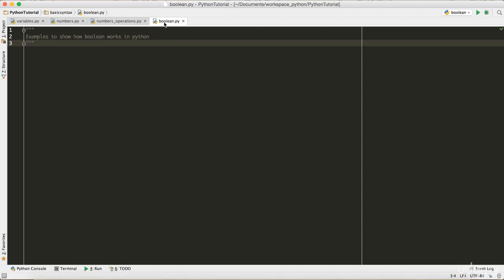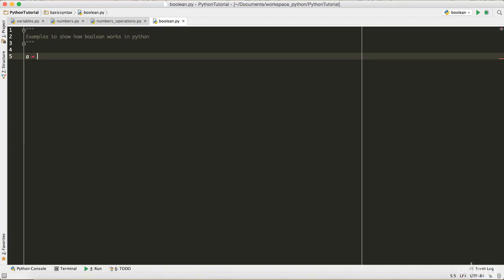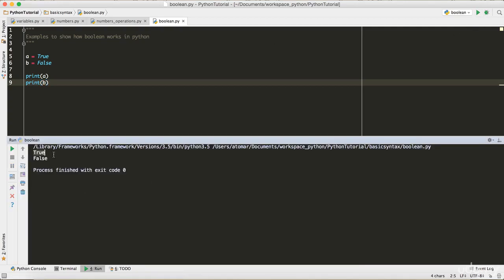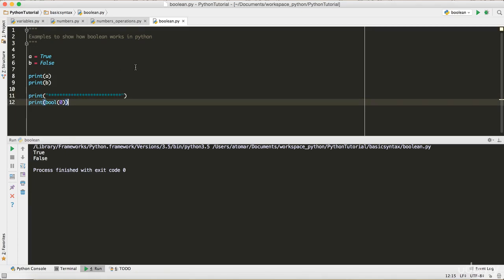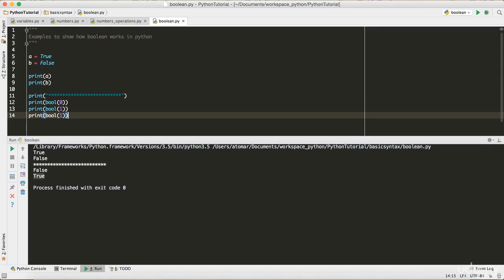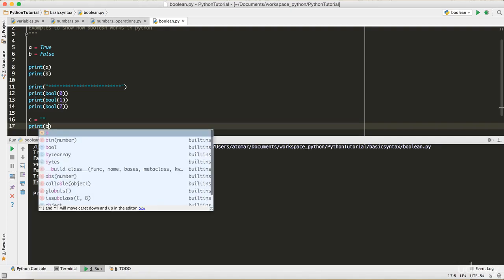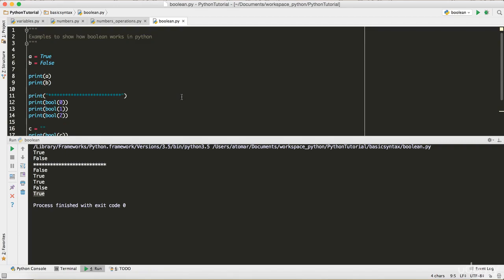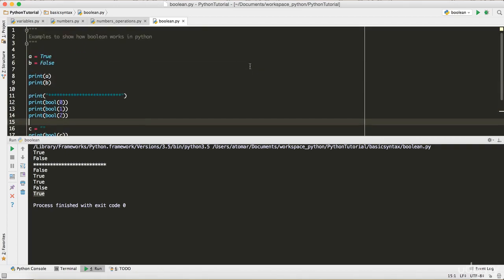Learn Python 3 From Scratch - Boolean Data Type